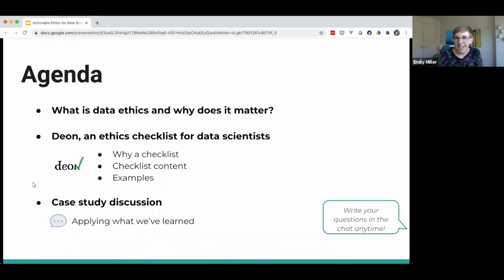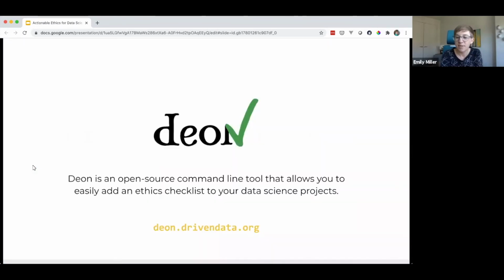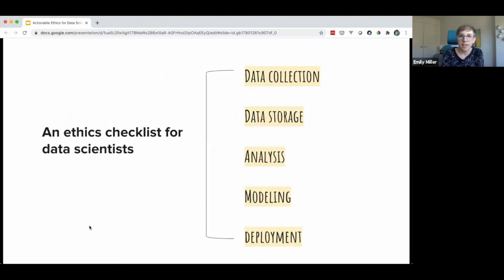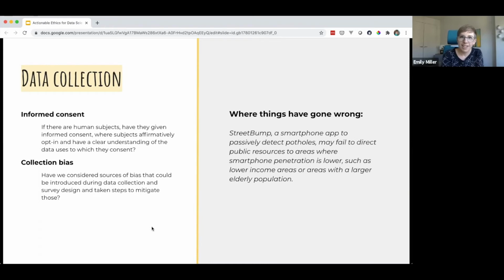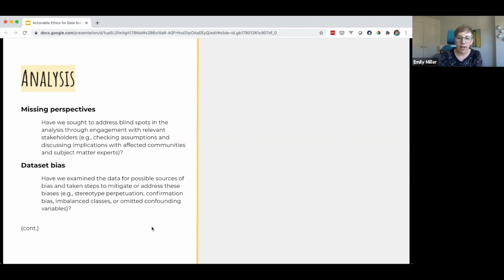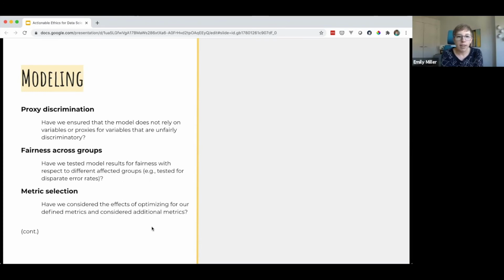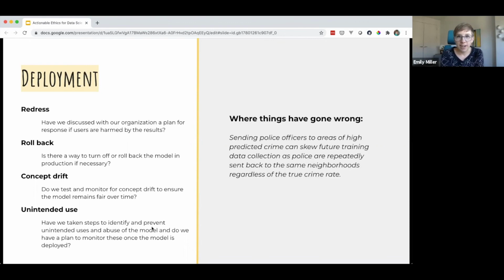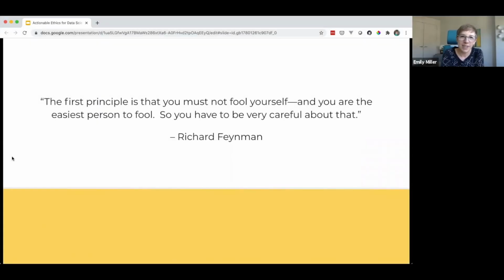Actionable Ethics for Data Scientists | Emily Miller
Emily Miller, Senior Data Scientist at Drivendata.org hosts a workshop on 'Actionable Ethics for Data Scientists' in which she illustrates the different types of ethical concerns that arise in the course of data science work, grounding these in concrete examples of times where things have gone wrong.